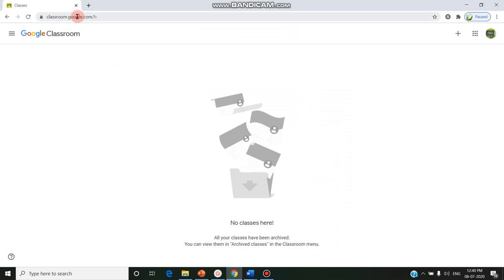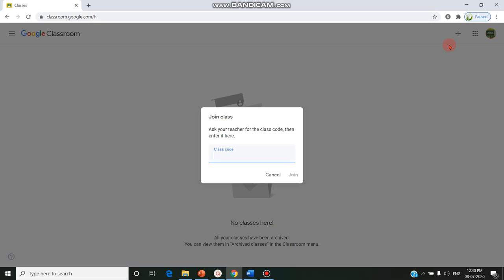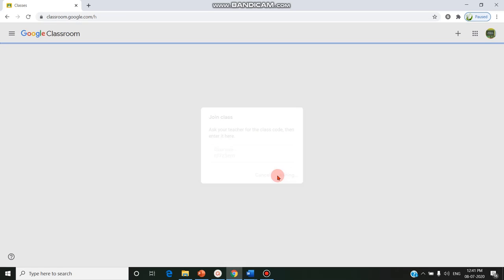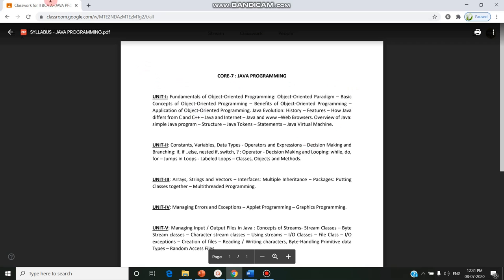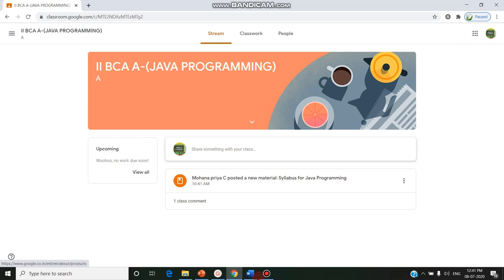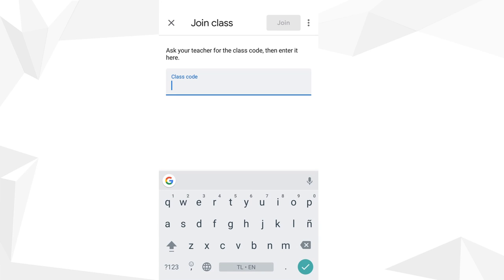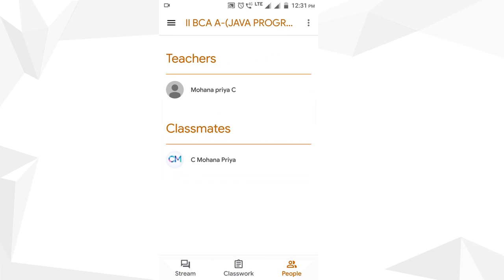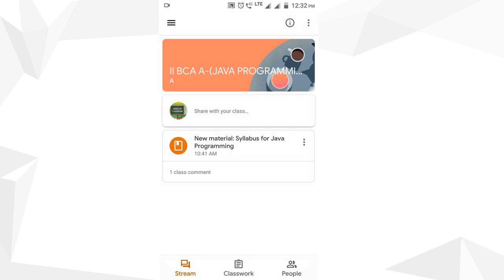How the Student will join in the Google Classroom using Android smartphone/Laptop/Desktop??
Online Teaching – LMS- Google classroom